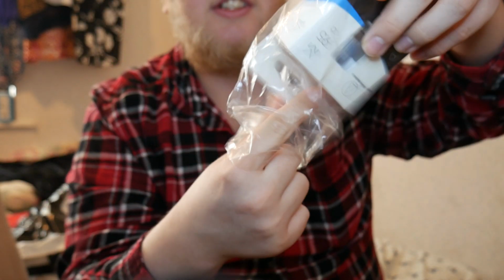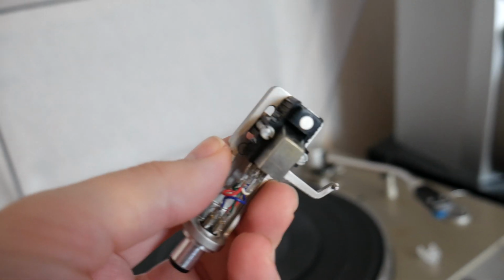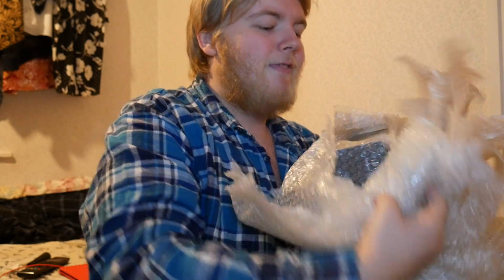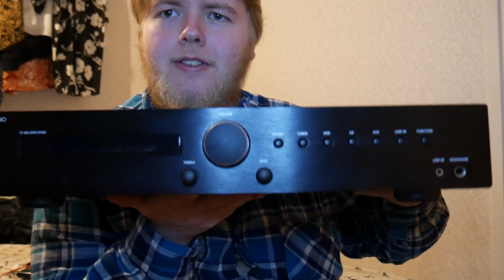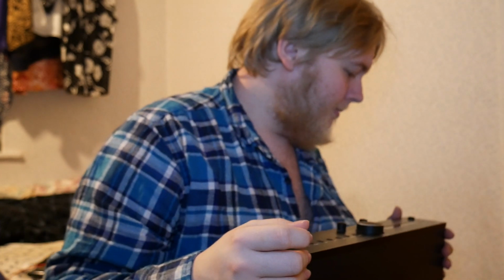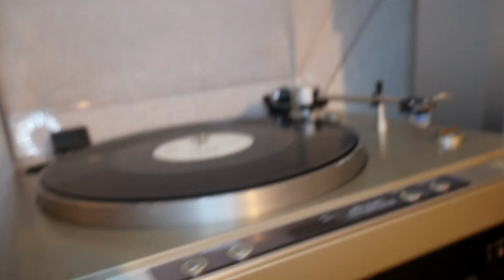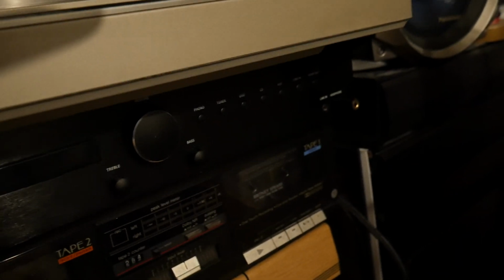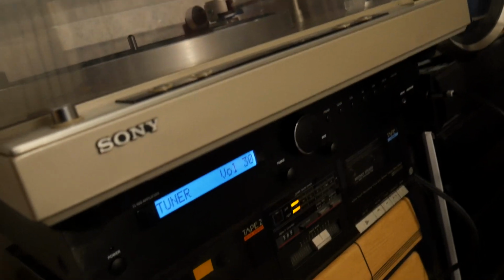Fixing The Problems With Upgrading My Turntable